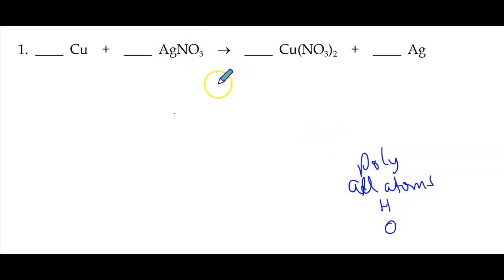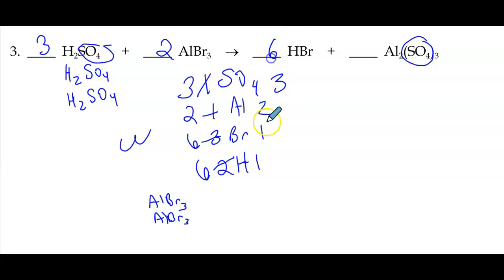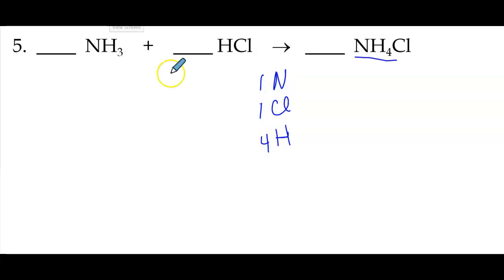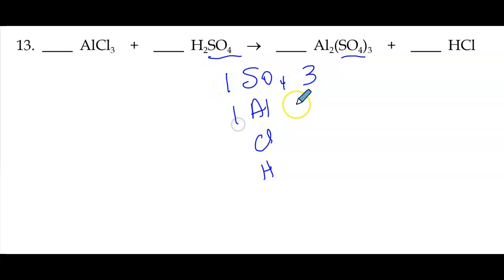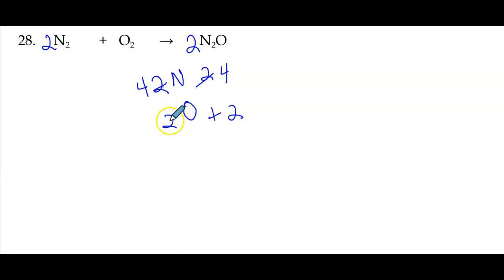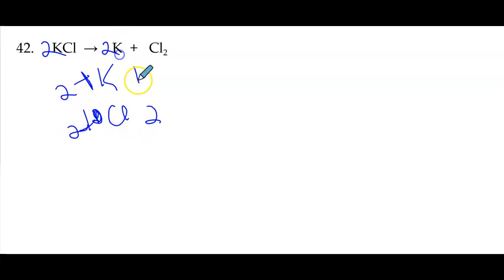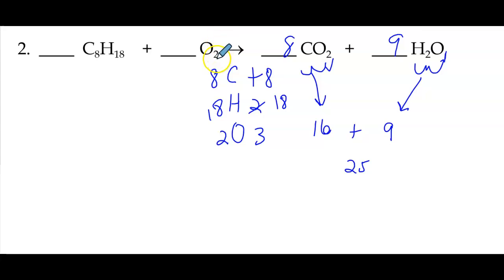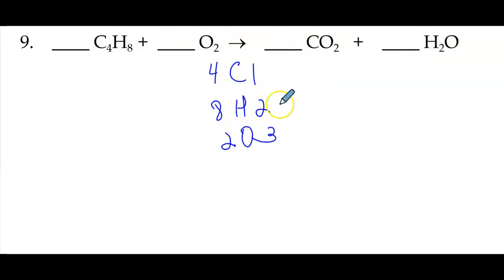Notes: Balancing Chemical Equations 2